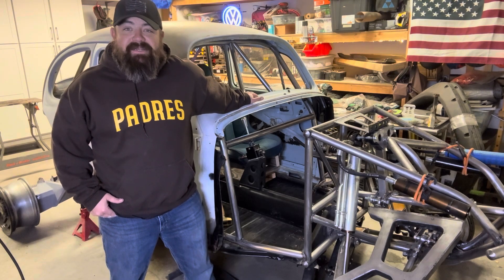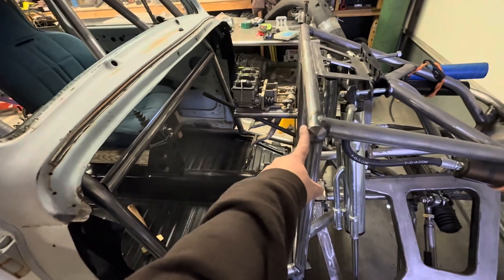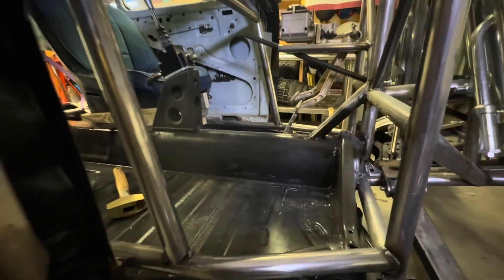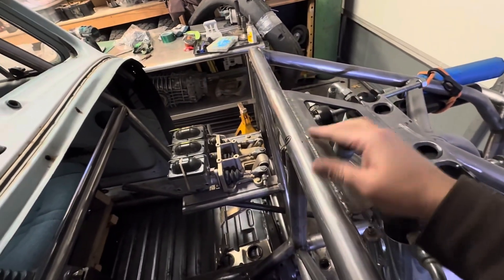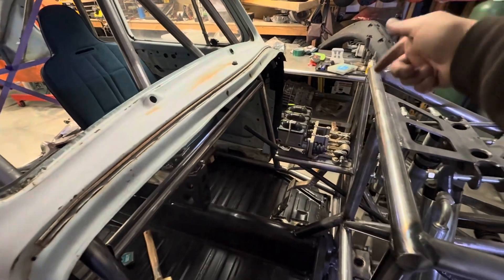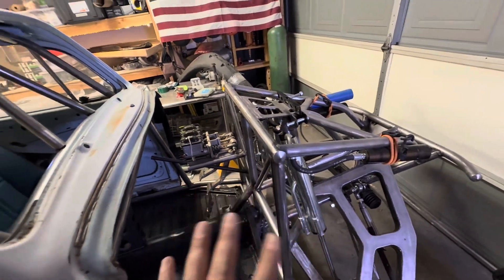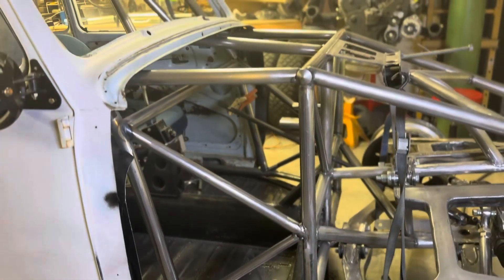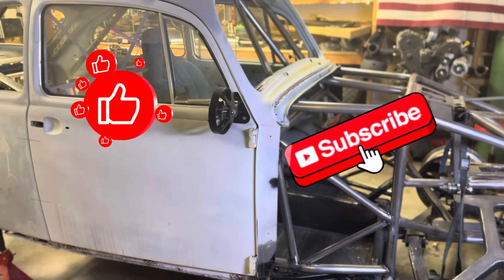Chassis Triangulation and Roll Cage Tie in on the VTec Baja Bug!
How to make tube templates and chassis triangulation install. This Baja Bug will have a Honda 3.0L VTec engine, 091 VW bus transaxle, custom built Tig welded front A-arms and custom made 5x5 trailing arms.

Checkout my website for merch!